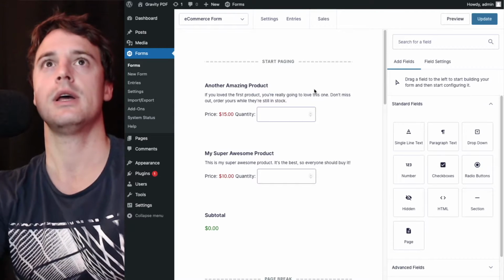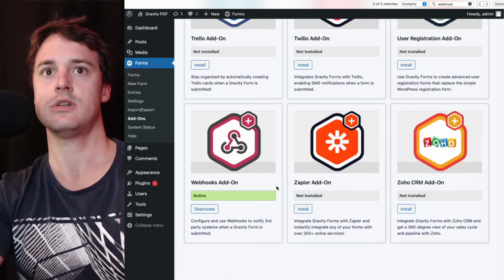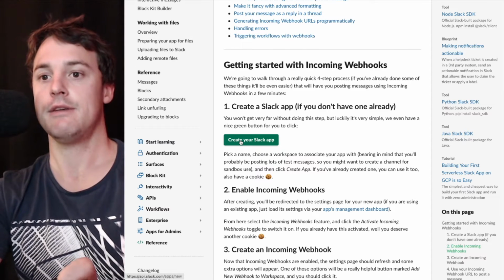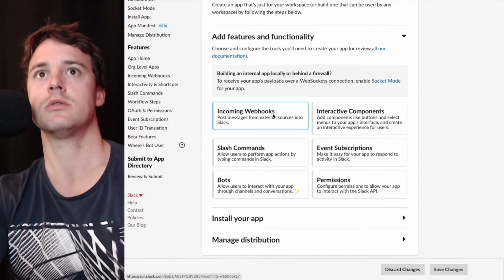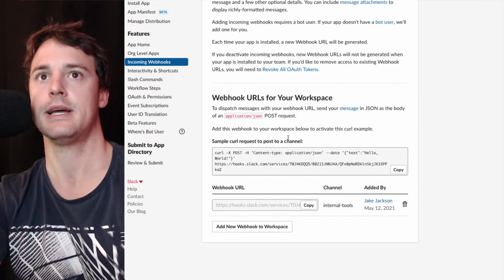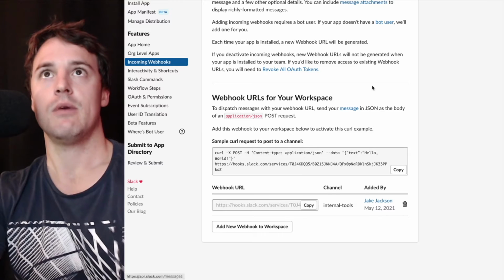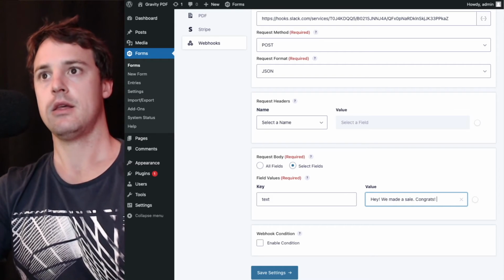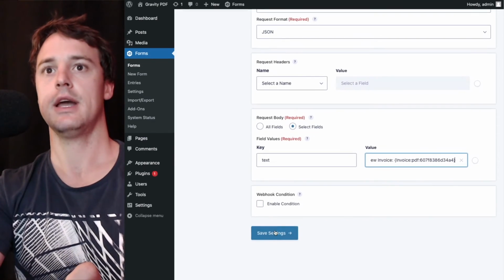Include Gravity PDF URL in Slack messages with Gravity Forms Webhooks Add-on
Learn how to use Gravity Forms Webhooks Add-on and send messages to Slack with the Gravity PDF URL included.

In the video you will learn how to:

1. Set up incoming Webhooks in your Slack account
2. Set up the Gravity Forms Webhooks Add-on
3. Include Gravity PDF URL in the Slack Webhook feed